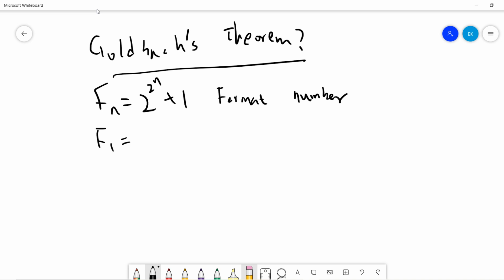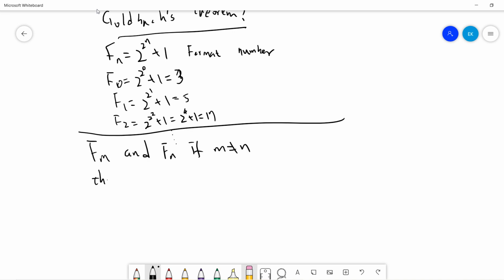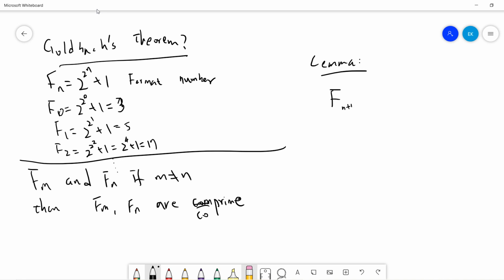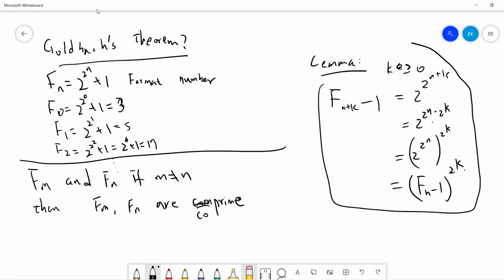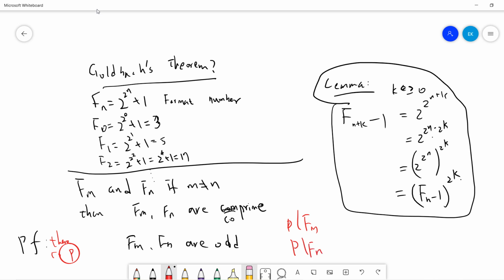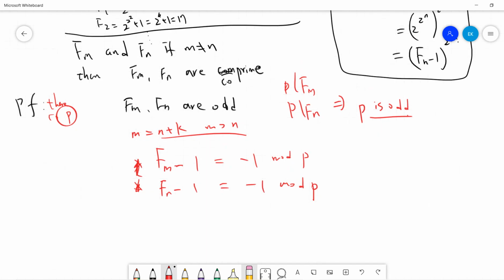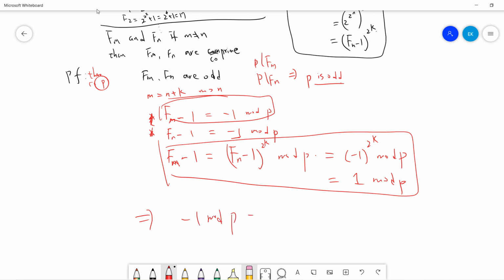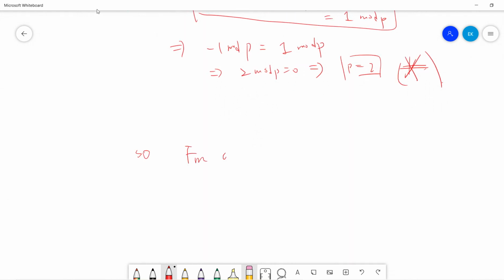Goldbach's theorem: Fermat numbers are coprime